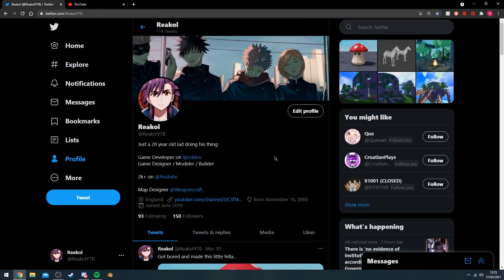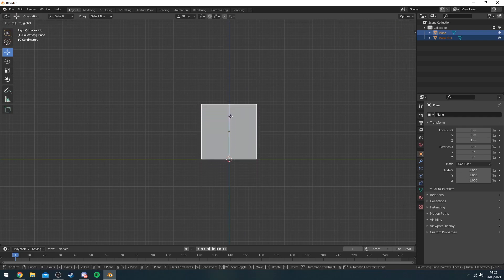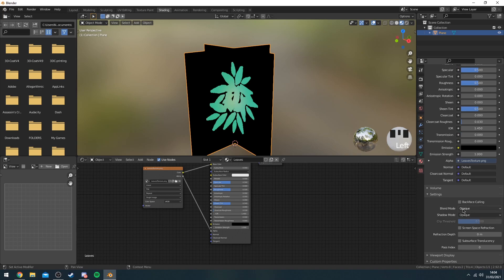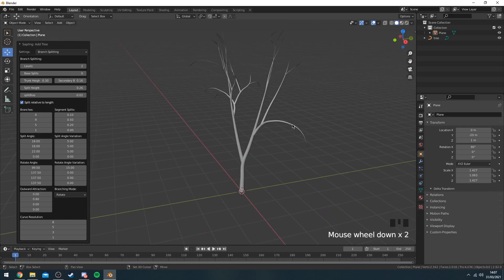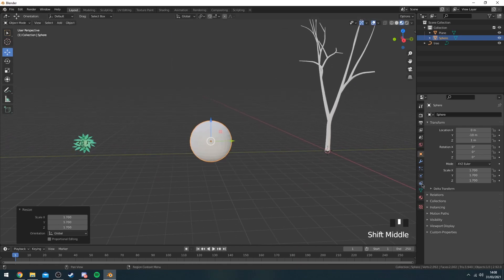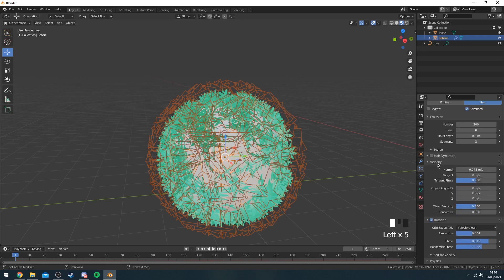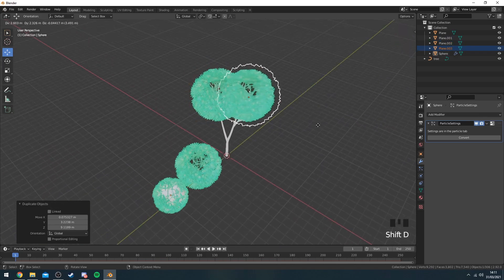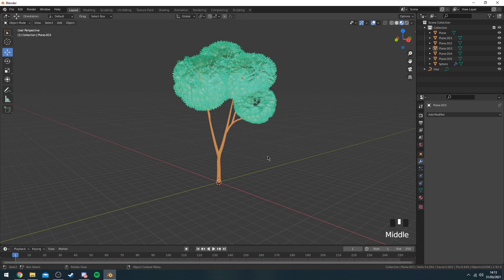How To Make STYLIZED TREES | ROBLOX / BLENDER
This video is all about how to make advanced stylized trees using the few methods I showed in the video. This can be used for anything and can even be used in other game engines such as Unity/UE4.